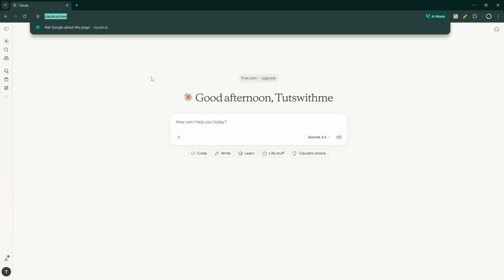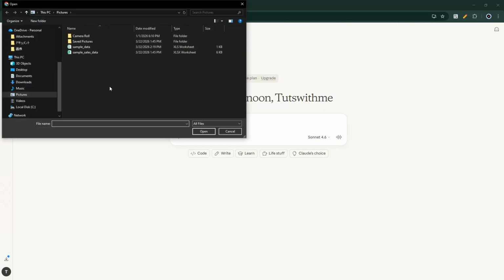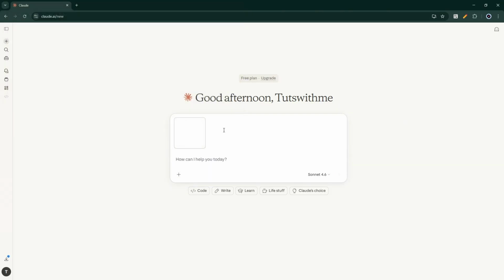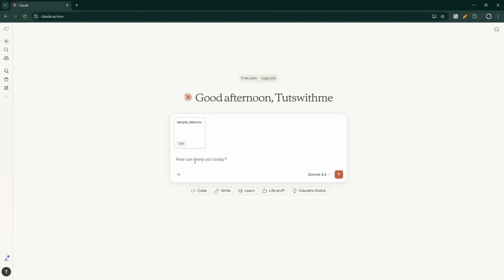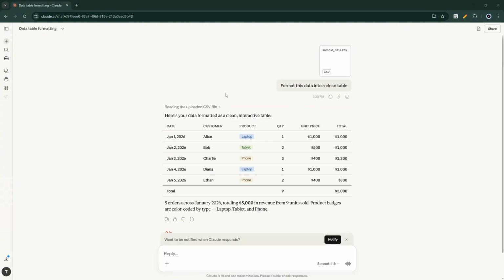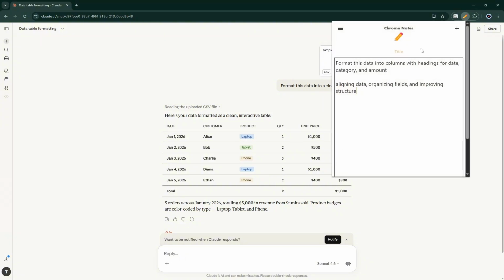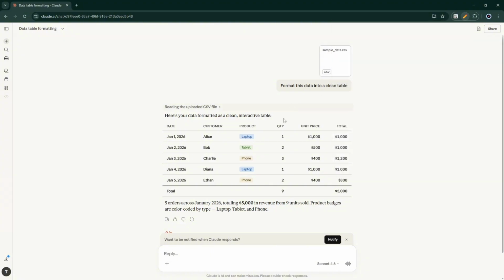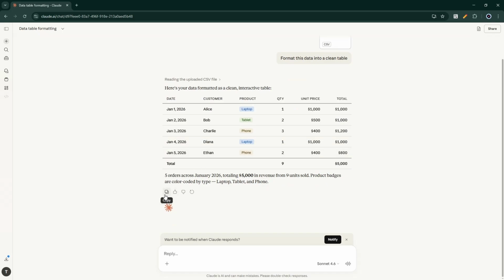How to Use Claude AI to Format Data - Easy Tutorial